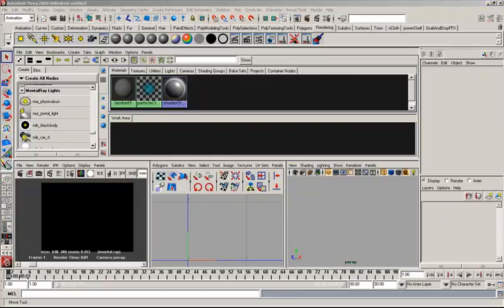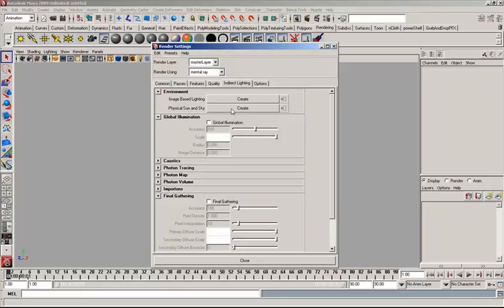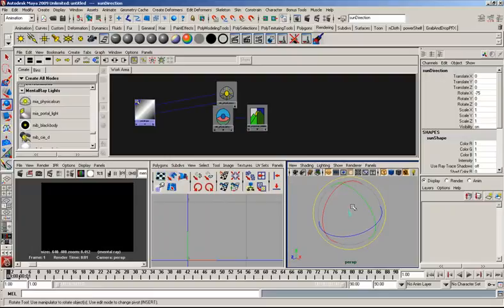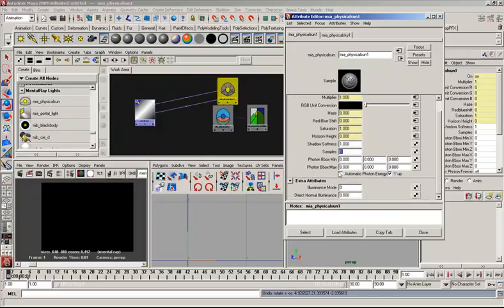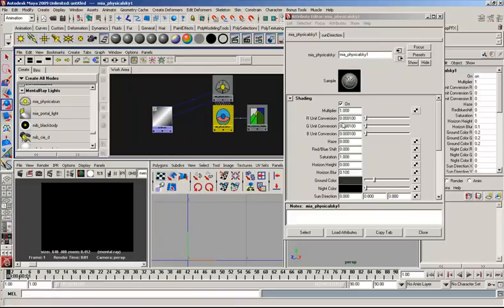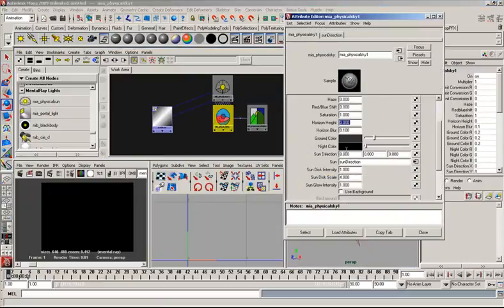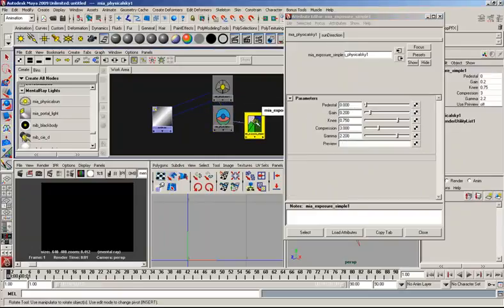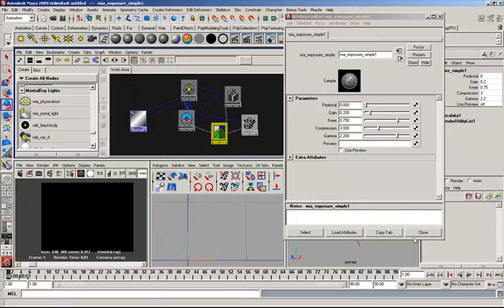W10 P1 PhysSS introduction